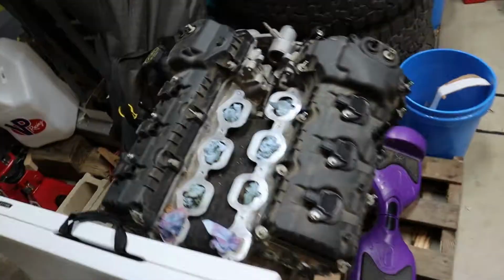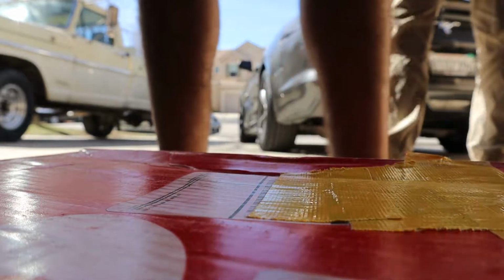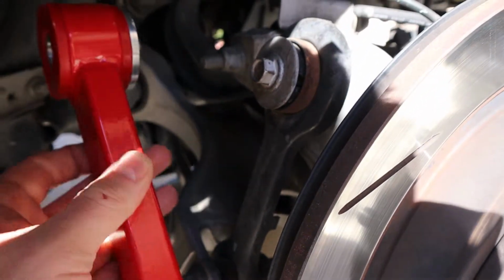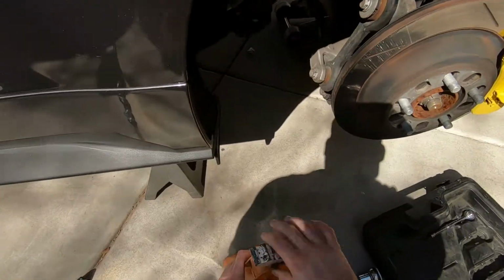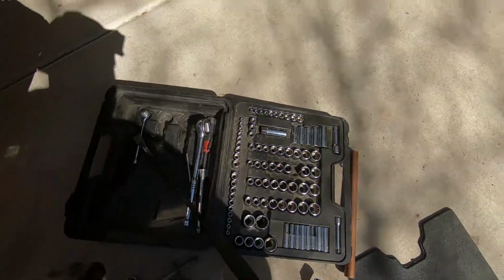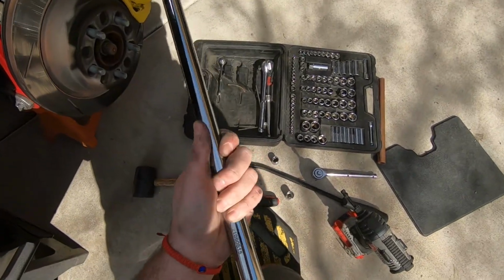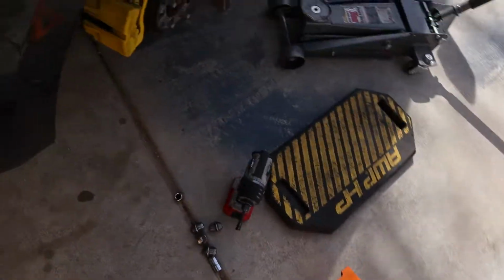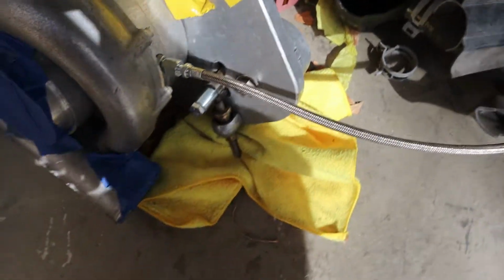How to get rid of wheel hop! BMR | 3.7 procharged mustang | 3.7 v6 mustang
What's up guys welcome back to another video! I hope you all are doing well and are crushing life doing what you always wanted todo. In this video I will be installing BMR Vertical end links to help wheel hop. Mustangs are known for this issue so it will help a lot when I put the procharger back on. I hope you guys liked the video!
Always remember if you can believe it you can achieve it!

𝐀𝐥𝐩𝐡𝐚 𝐂𝐨𝐦𝐦𝐮𝐧𝐢𝐭𝐲
Check out their things:

🔹𝐈𝐟 𝐲𝐨𝐮 𝐰𝐚𝐧𝐭 𝐭𝐨 𝐩𝐢𝐜𝐤 𝐮𝐩 𝐬𝐨𝐦𝐞 𝐬𝐭𝐢𝐜𝐤𝐞𝐫𝐬!